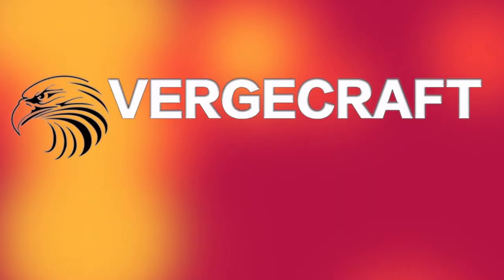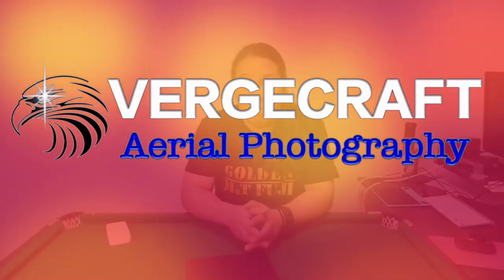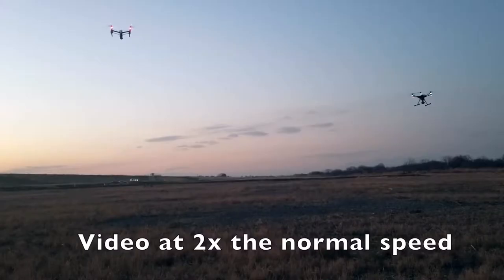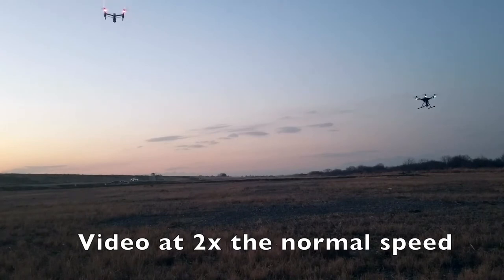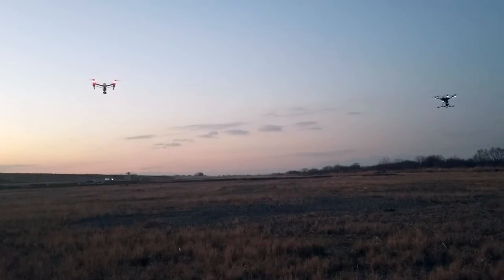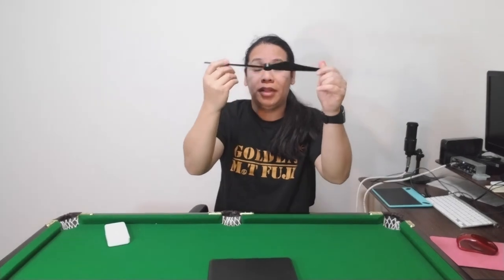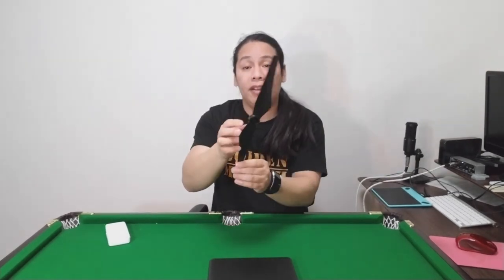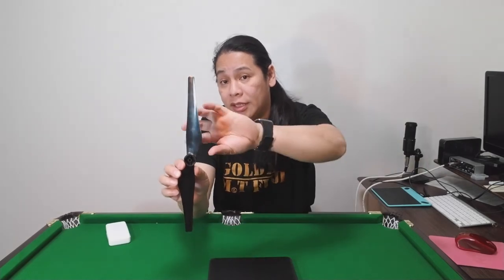Fixing stability of Inspire 1 and Typhoon H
After my earlier failed video of comparing the Typhoon H and the Inspire 1 in term of hover stability, I finally fixed the problem.

This is the link from the first video.